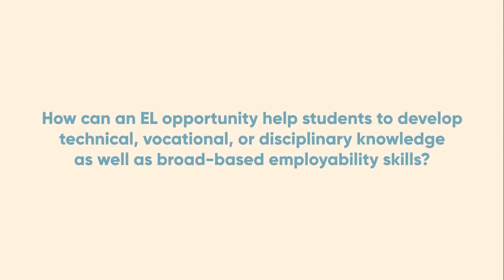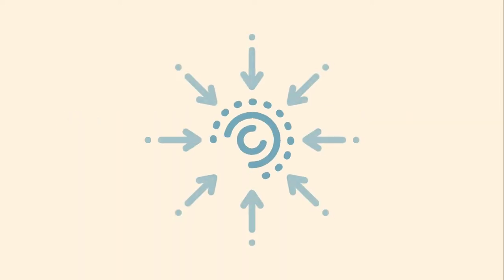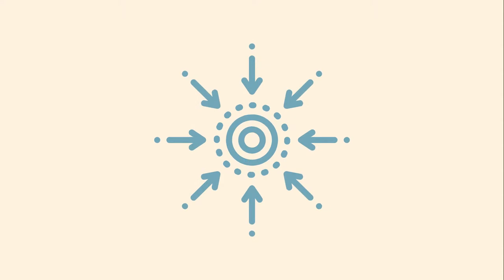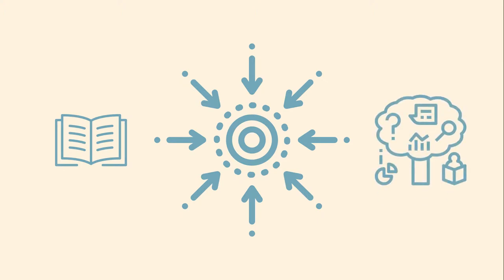How can an EL opportunity help students to develop technical, vocational or disciplinary...?